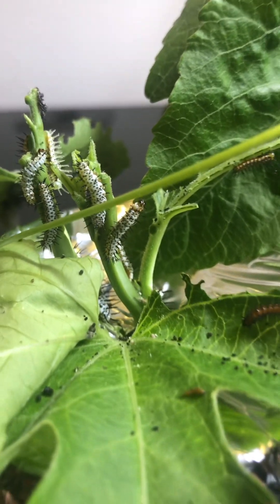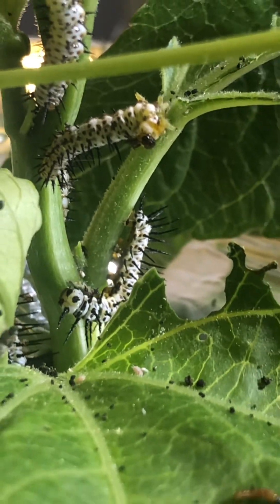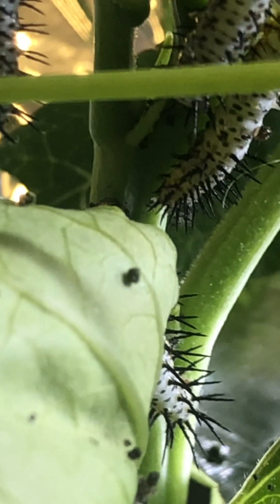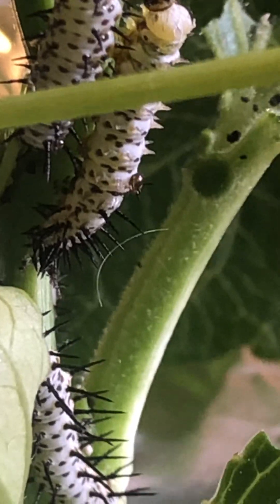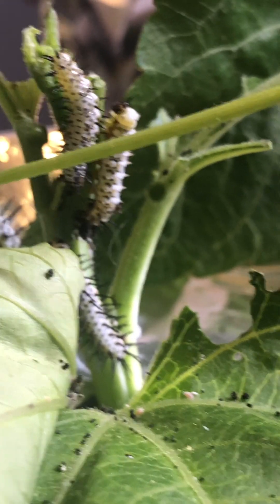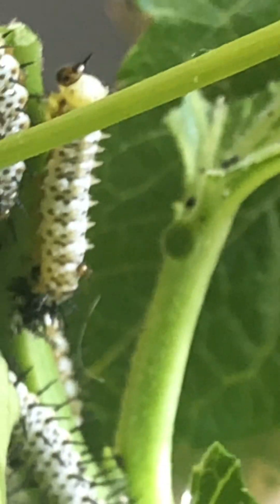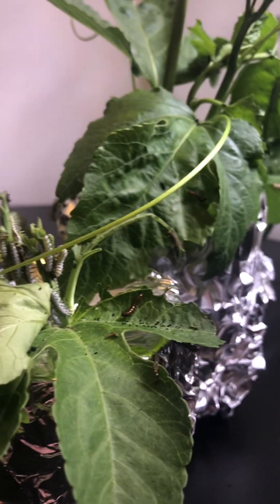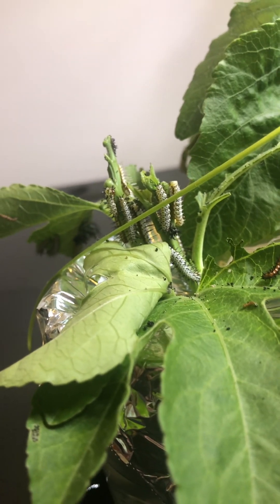Zebra Longwing Caterpillar molting into it’s 4th instar, 5/29/23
The video is wrong - this caterpillar is molting into it's 4th instar, not 3rd.